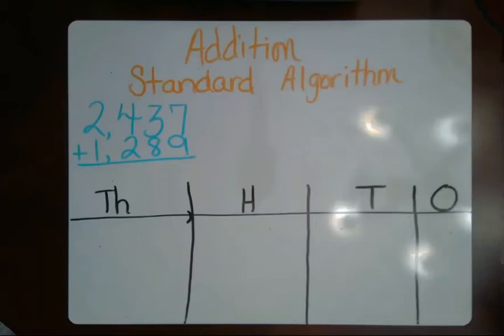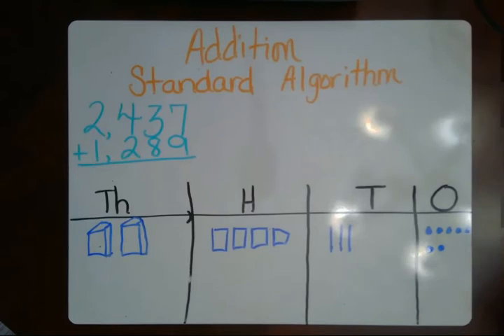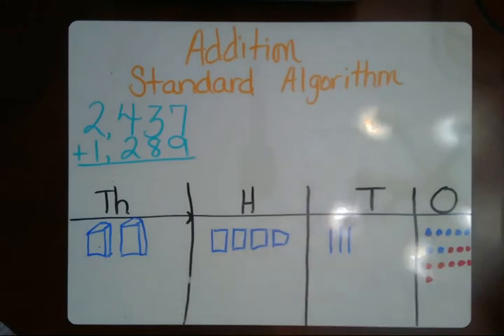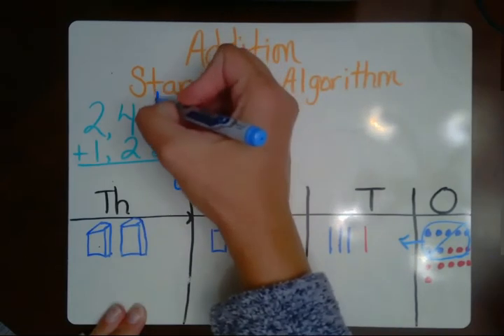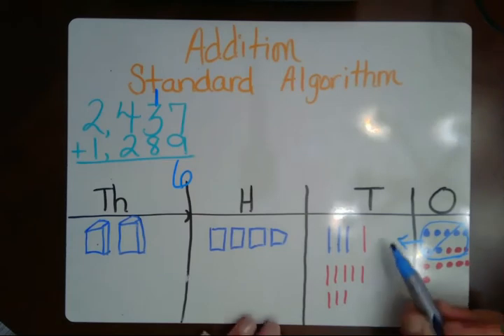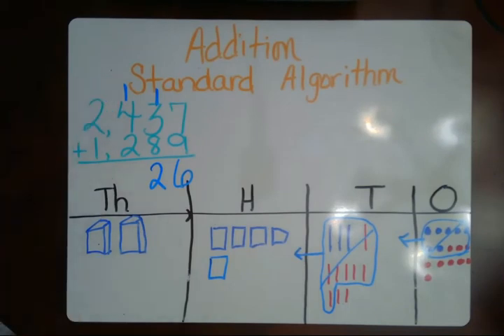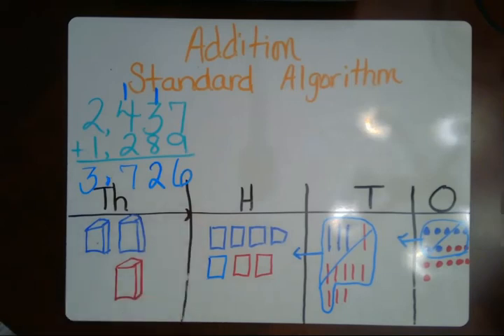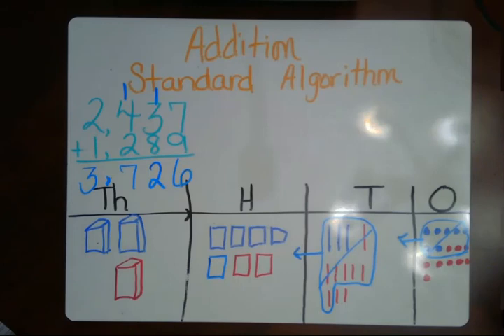Addition Using the Standard Algorithm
Using place value blocks to understand regrouping of addition with whole numbers.